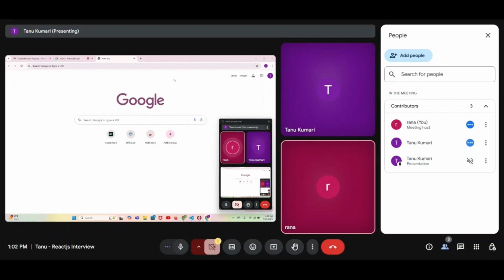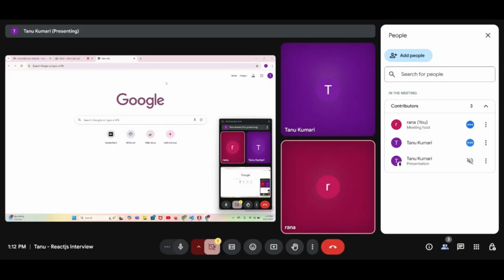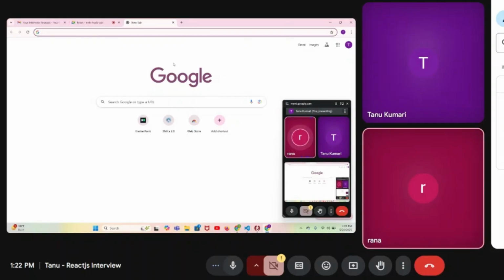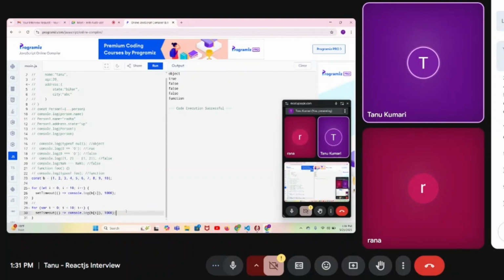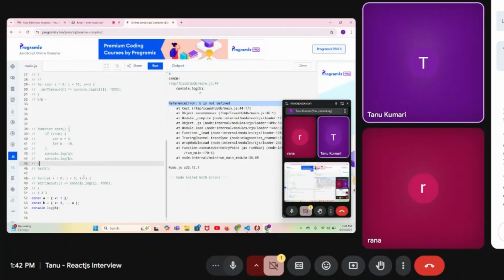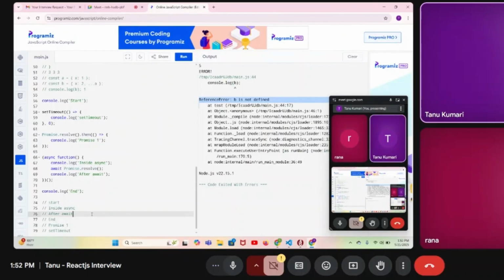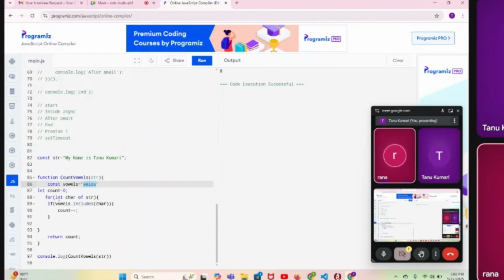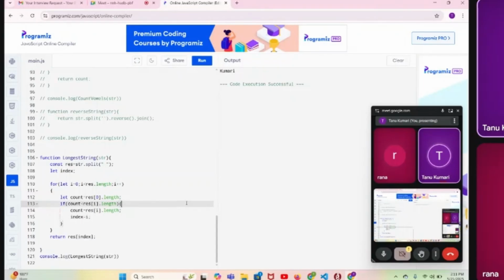𝐑𝐞𝐚𝐜𝐭𝐉𝐒 𝐃𝐞𝐯𝐞𝐥𝐨𝐩𝐞𝐫 𝐢𝐧𝐭𝐞𝐫𝐯𝐢𝐞𝐰 𝐍𝐨-2|𝐅𝐑𝐄𝐒𝐇𝐄𝐑'𝐒 𝐅𝐫𝐨𝐧𝐭 𝐄𝐧𝐝 𝐈𝐧𝐭𝐞𝐫𝐯𝐢𝐞𝐰 | 𝐉𝐚𝐯𝐚𝐬𝐜𝐫𝐢𝐩𝐭, 𝐇𝐓𝐌𝐋,𝐂𝐒𝐒 |𝐆𝐨𝐭 𝐒𝐄𝐋𝐄𝐂𝐓𝐄𝐃🎉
Sorry for video Quality. I hope these kind of videos can help you guys while preparing for your upcoming Front end developer interviews.

I have around 2+ years of experience in Full Stack development and given around 110+ interviews , cold email 300+, cold call 310+ , applied around 500+ companies.
Trust me I know what it take to land your first job nowadays.

Feedback includes:
1.Your doubts
2.Which are the resources that can help you to grow?
3.What are the things or the skills required you to give an edge above other candidates for job selection?
4.Some of my personal sheets where I have wrote interviews question and 500+ companies name
5. Where you can apply for jobs, etc and many more...